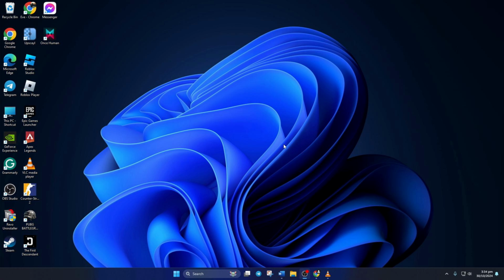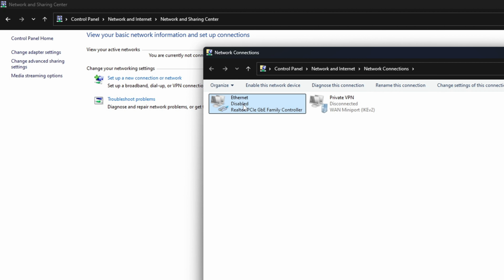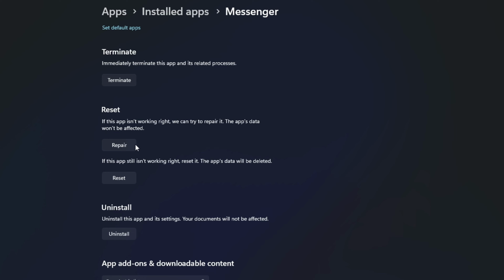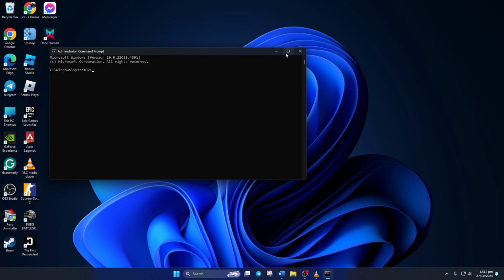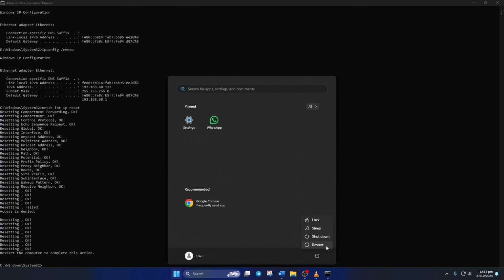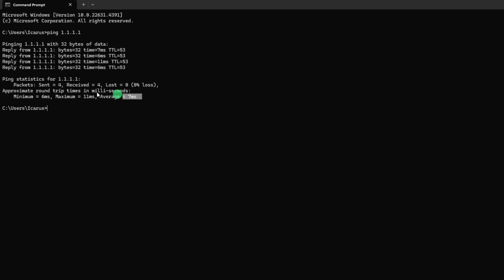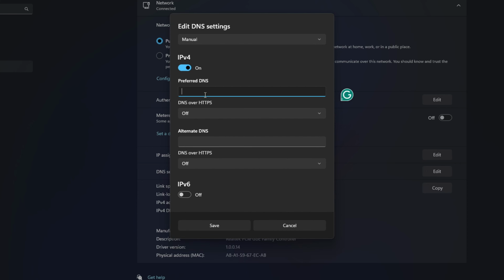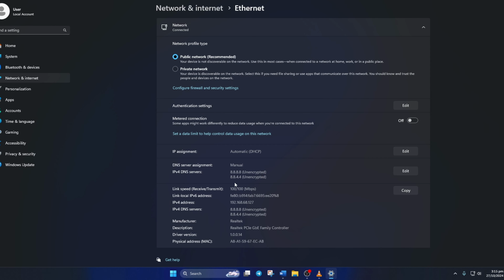How to Fix Messenger Stuck on Getting Started on PC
Is your Messenger app stuck on the "Getting Started" screen on your PC? This issue can prevent you from accessing your messages and disrupt communication. It might be caused by a poor internet connection, outdated app version, or software glitches. But don't worry—there are ways to fix this problem.

In this guide, I’ll show you how to resolve the "Getting Started" issue on Messenger for PC. From checking your internet connection to updating the app or reinstalling it, these steps will help you get Messenger working smoothly again. Say goodbye to the frustrating stuck screen and get back to chatting effortlessly.

MessengerFix, MessengerPCIssues, FixGettingStarted, PCAppTroubleshooting, MessengerGuide, FacebookMessengerTips, AppErrorFix, MessengerHelp, TechSolutions, PCMessengerHere are the commands mentioned in the video: 1. netsh winsock reset 2. ipconfig /flushdns 3. ipconfig /release 4. ipconfig /renew 5. netsh int ip reset